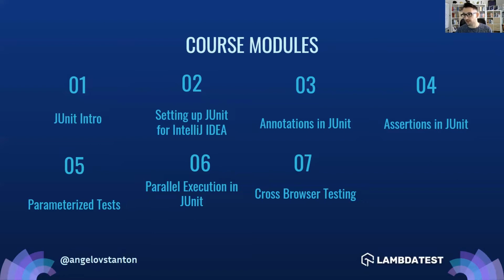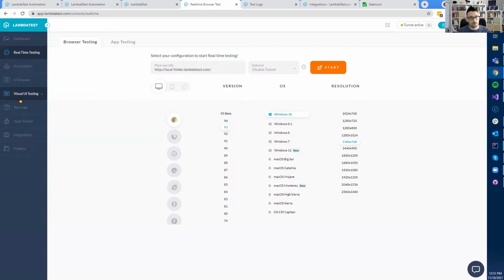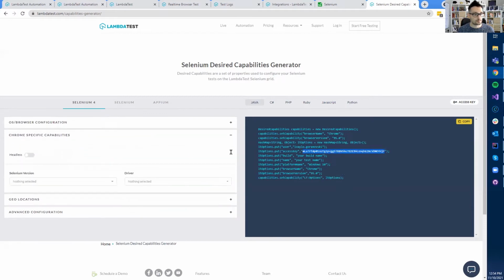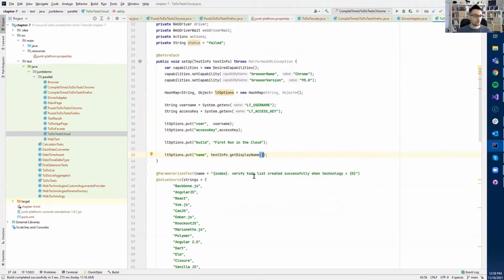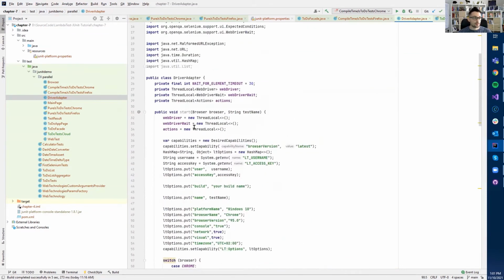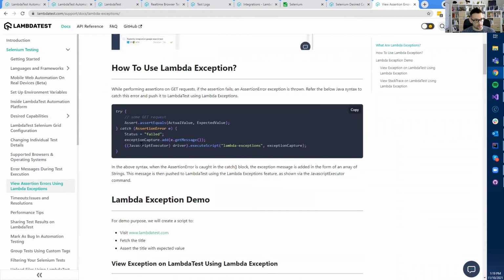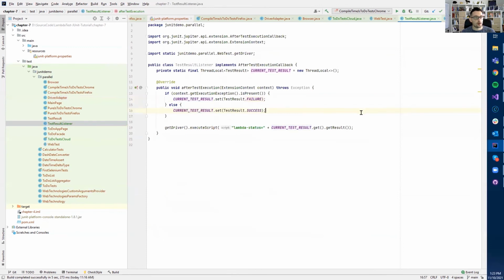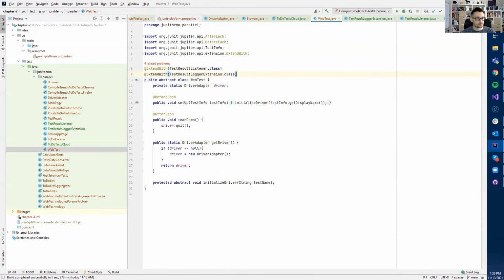Cross Browser Testing with JUnit using TestMu AI | JUnit Tutorial With Selenium | Part 8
Learn how to perform cross browser testing with JUnit and Selenium using TestMu AI Cloud Selenium Grid.

In part VIII of the JUnit Tutorial for beginners series, Anton Angelov (@angelovstanton) shows you how to run JUnit tests in parallel in the Selenium cloud using multiple browsers and platforms. He also walks you through the TestMu AI cloud Selenium Grid and helps you understand how to perform cross-browser testing with JUnit using the TestMu AI platform. By the end of this tutorial video, you will be in a position to run JUnit tests in parallel across different browsers and platforms.

Ｖɪᴅᴇᴏ Ｃʜᴀᴘᴛᴇʀꜱ  👀⛳

0:00 Introduction to JUnit Testing
1:30 Getting started with cross browser testing using JUnit framework
3:41 Walkthrough of TestMu AI Platform
6:48 What is TestMu AI configurator
8:12 Writing the JUnit test for cross browser testing
12:32 How to format the URL
17:33 Viewing the assertion errors on TestMu AI
22:22 Extension for getting the proper exception
25:15 Conclusion

Also, learn
🔹 How to run multiple test cases in selenium webdriver using JUnit
🔹 How do you run all test cases in JUnit?
🔹 How to create cross browser test automation?
🔹 How to run cross browser testing with JUnit?

Cᴏᴍᴘʟᴇᴛᴇ JUnit Tutorial Sᴇʀɪᴇꜱ
➤What is JUnit Framework In Selenium? | JUnit Tutorial With Selenium | Part I
➤How To Install JUnit | JUnit Setup | IntelliJ IDEA | JUnit Tutorial With Selenium | Part II
➤What are JUnit Annotations in Selenium? | JUnit Tutorial With Selenium | Part III
➤What are JUnit Assertions in Selenium? | JUnit Tutorial With Selenium | Part IV
➤Parameterized Tests With JUnit | JUnit Tutorial With Selenium | Part V
➤JUnit Parameterized Tests with Annotations | JUnit Tutorial With Selenium | Part VI
➤Parallel Test Execution with JUnit and Selenium | JUnit Tutorial With Selenium | Part VII

How to execute JUnit 4 tests with JUnit 5 [Tutorial] - TestMu AI
How To Run Junit Tests From The Command Line - TestMu AI

Master the fundamentals of Selenium automation testing with JUnit Certification from TestMu AI